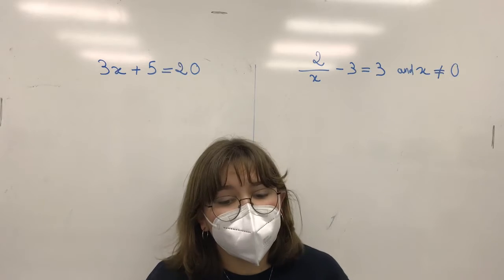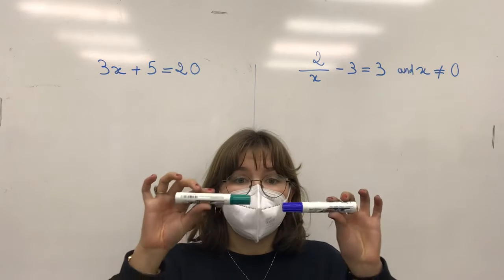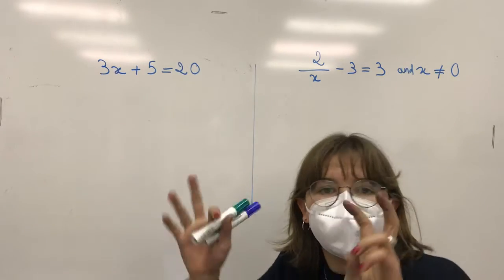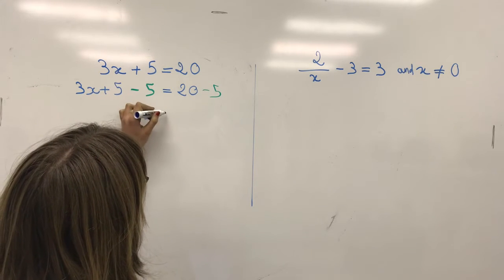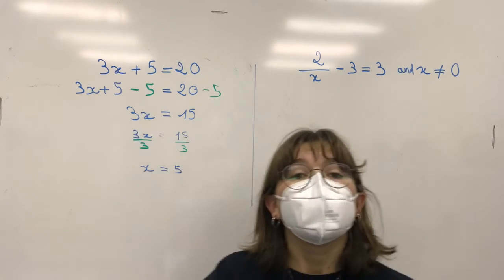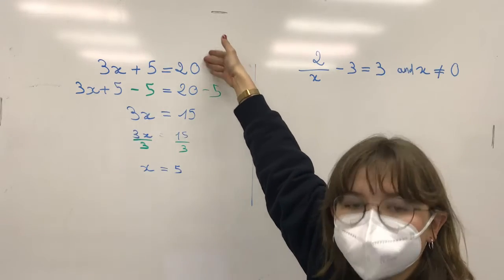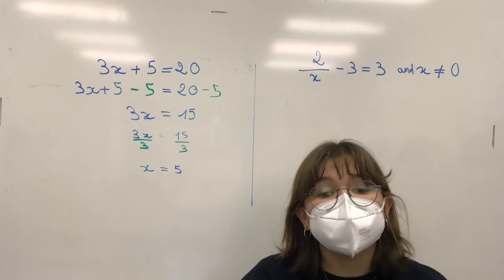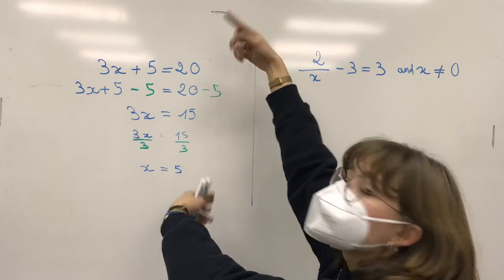Maria Morte T1 How to solve a first degree equation